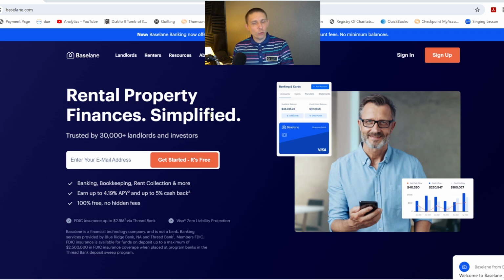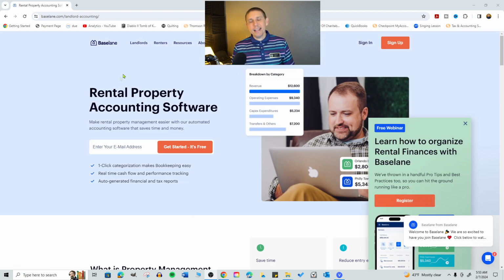Rental Investing Accounting Made Easier using Baselane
Hit the link below to sign up to Baselane for FREE and for a chance to win a $500 Amazon gift card! Baselane is a platform that makes registering your Real Estate Investing Business' LLC ridiculously easy and can help you avoid hundreds if not thousands of dollars in fines, and even jail time! Baselane also does much more than just LLC registrations. You can use Baselane as a banking platform, rent collection, bookkeeping, and for many more aspects of your business.

"Baselane.com is dedicated to empowering landlords and independent real estate investors with innovative financial solutions and banking built for their needs. Baselane services include banking, bookkeeping, rent collection, and financial analytics, all designed to streamline your property management and investment business”